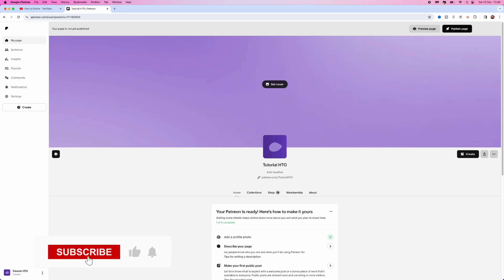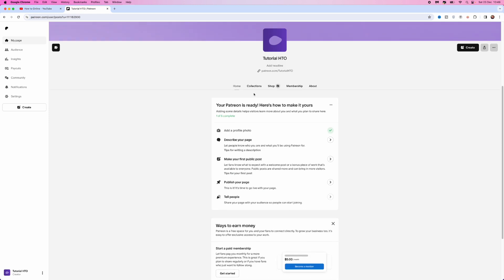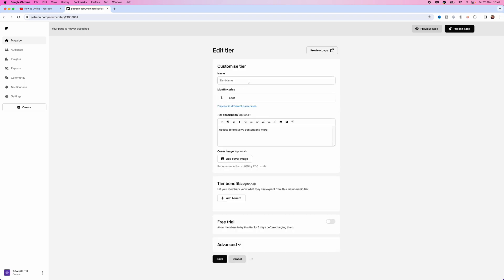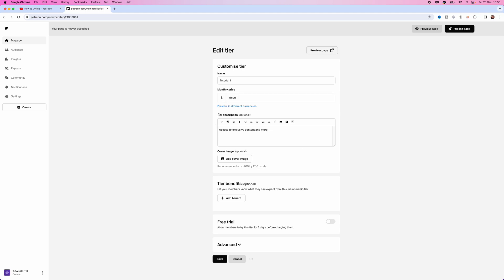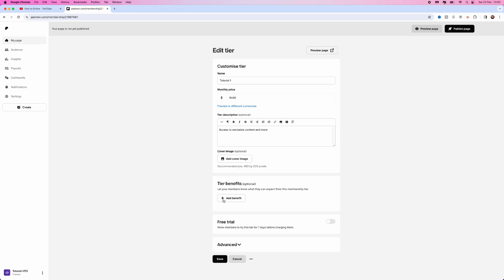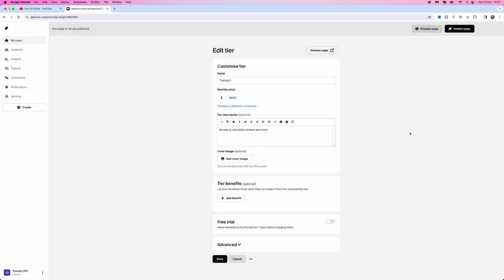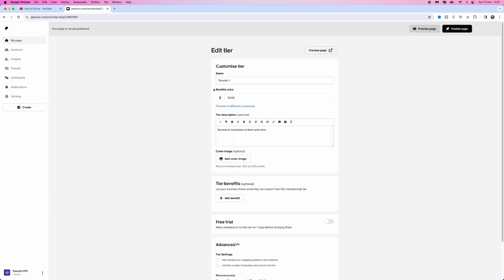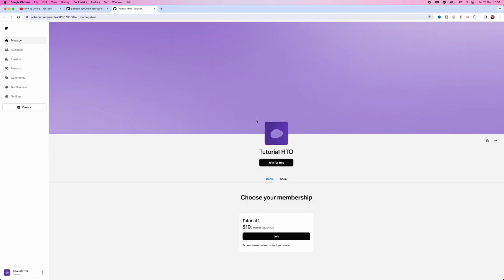How To Create Paid Patreon Membership - Make Money On Patreon - Full Setup